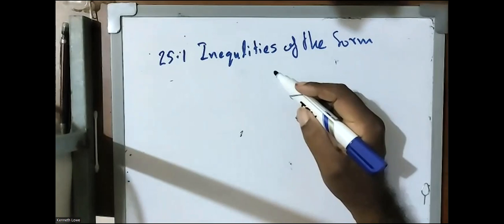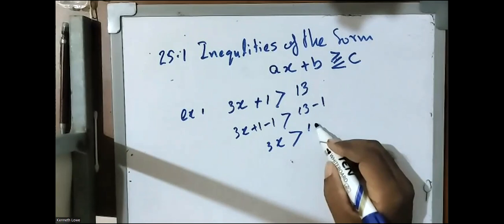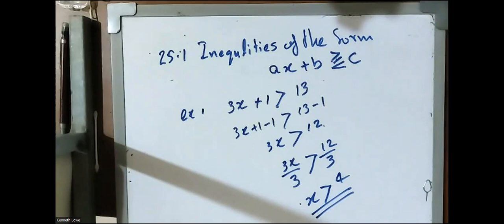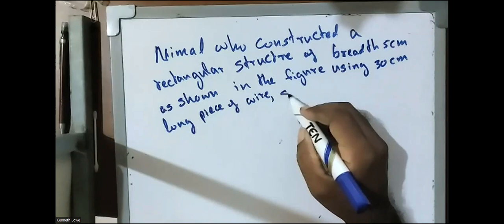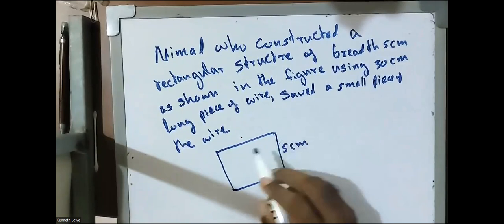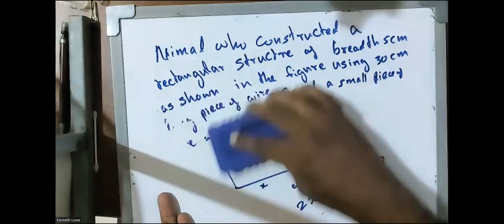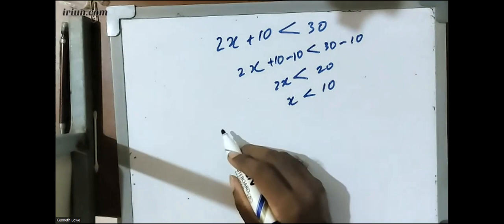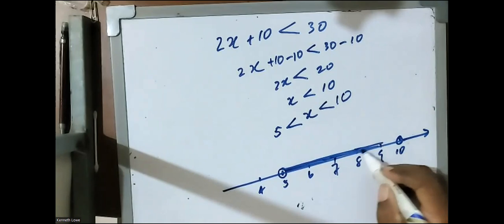25.1 maths 10